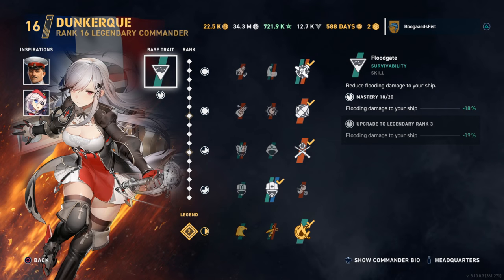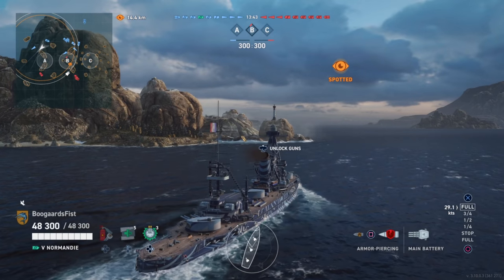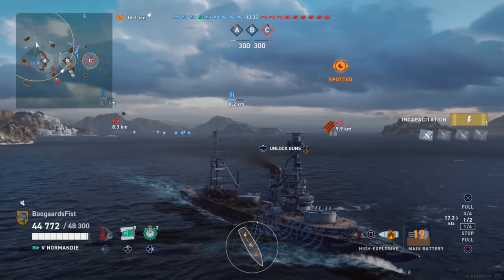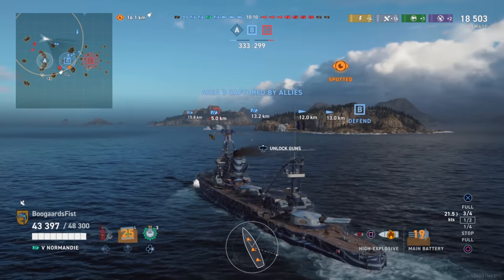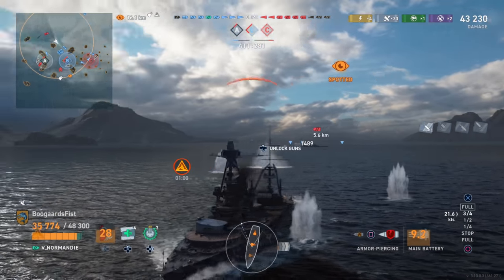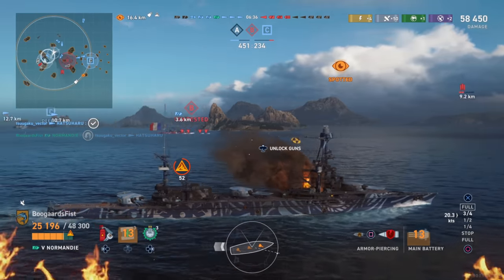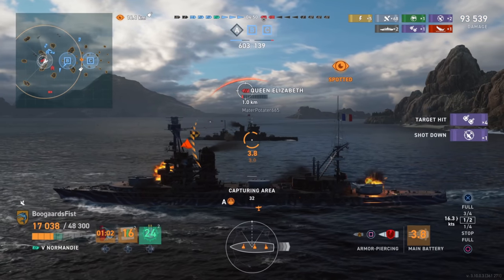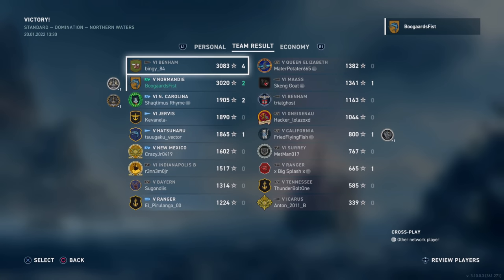How to Run up the Score in BATTLESHIPS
Gameplay review and commander build guide for the French Battleship Normandie in World of Warships Legends (WoWs Legends) available at PlayStation, XBox IOS and Android mobile.